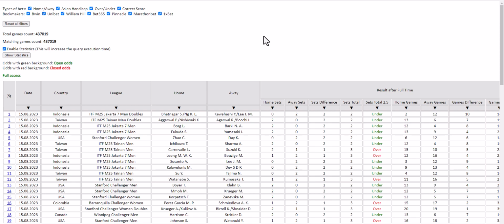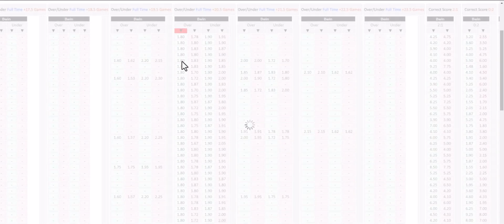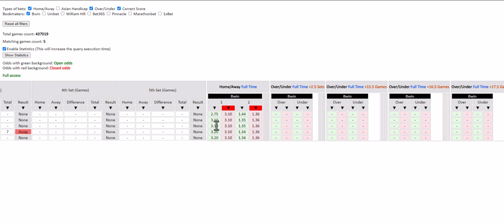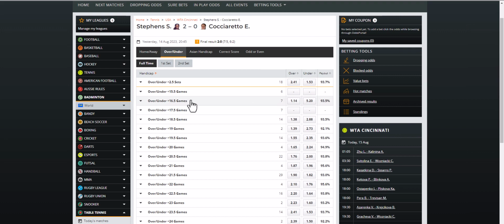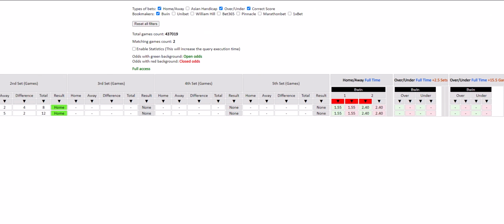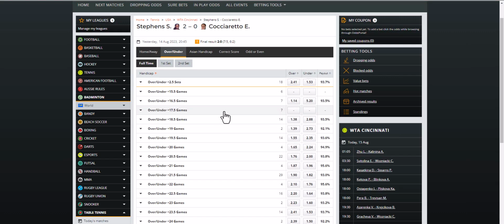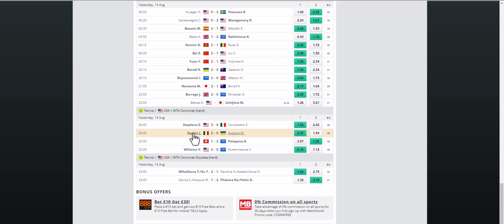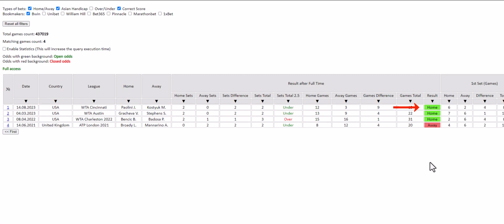How to test different strategies using historical odds base